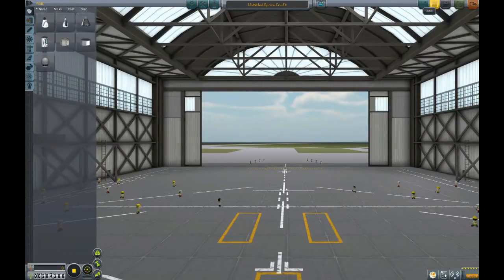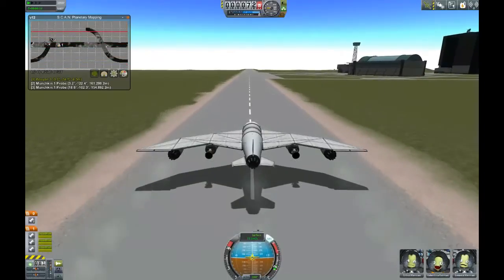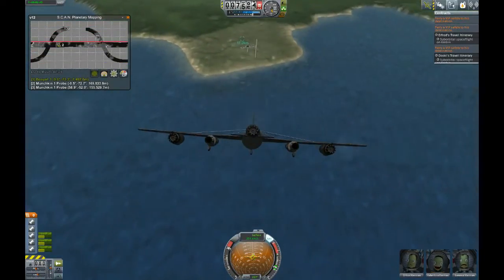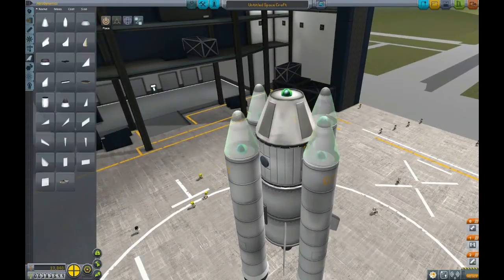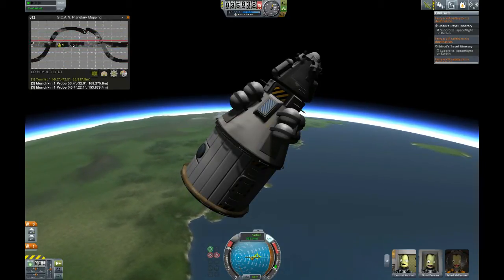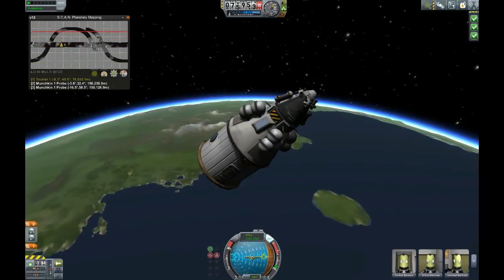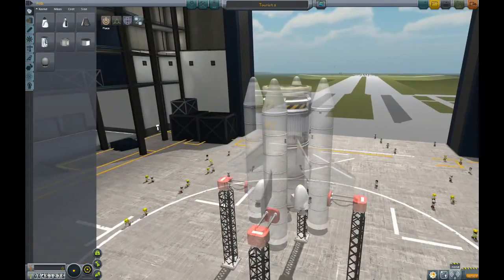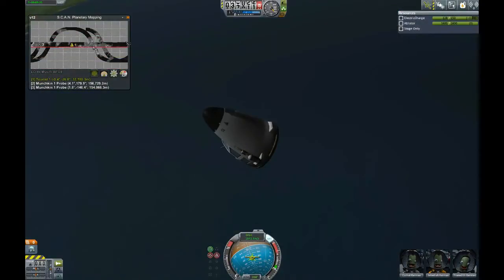LITTLE SPACE TOURISTS! (Kerbal Space Program)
I seek the best way to get space tourists up for a sub-orbital trip as accepted in the contract:  "Ferry a VIP safely to his destination"
I fail horribly at getting my SSTSO (single stage to sub-orbit) there.

No cam, enjoy though!

Origin: FrenzyPinguin
Steam: puddiipuddii or frenzypinguin

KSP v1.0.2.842